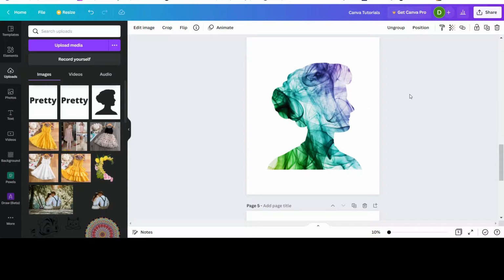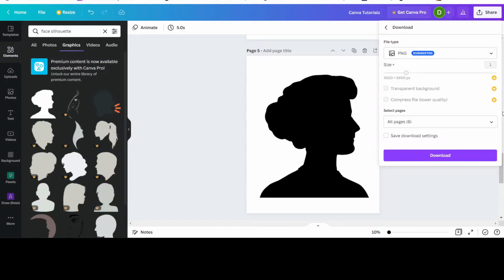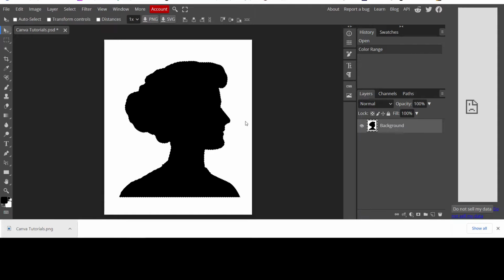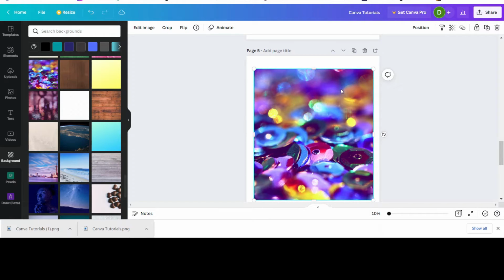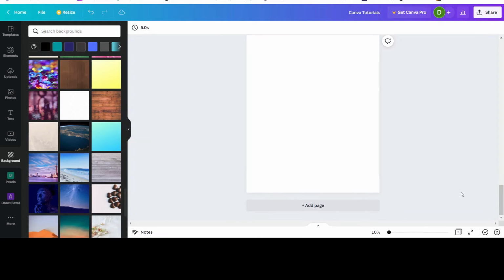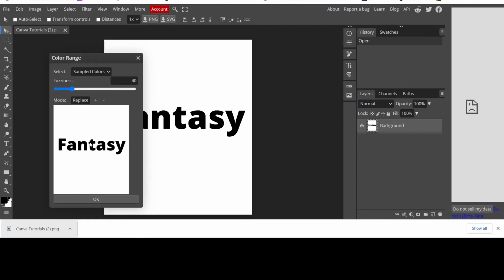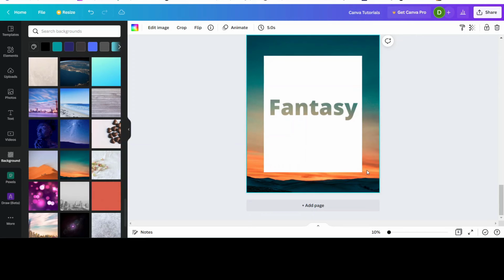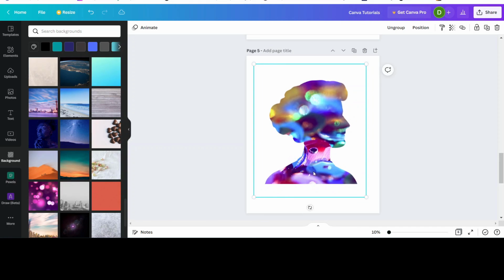Using FREE Tools To Create Custom Frames on Canva (How To Use Canva)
Did you know you can create custom frames on Canva using FREE tools?
In this video you will learn how to make a custom frame for a silhouette and texts.